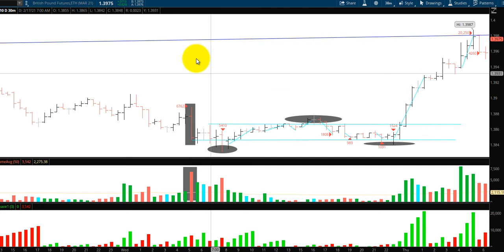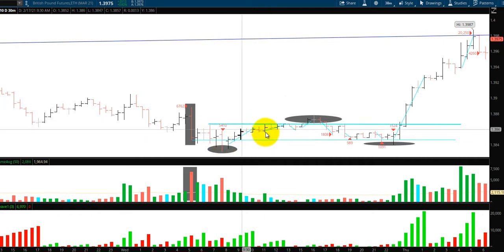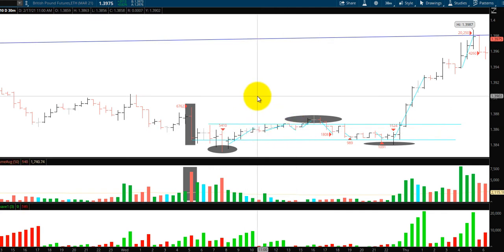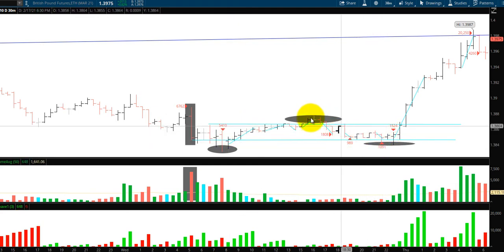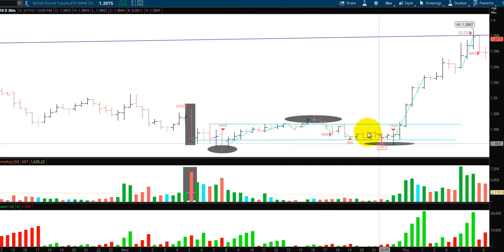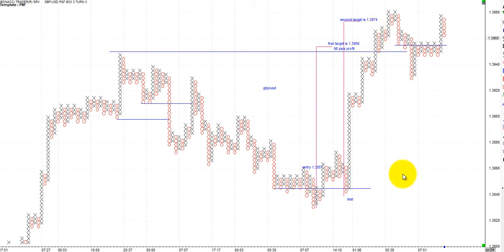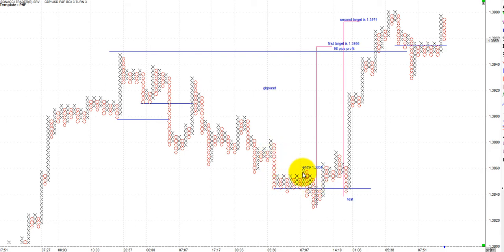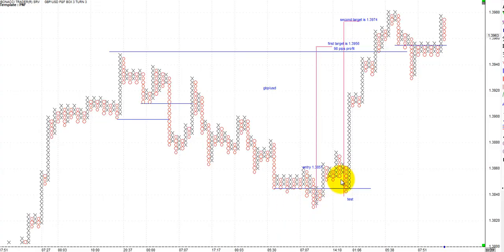👉What is the trading system used when executing trades for the MT4 trade copier?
in this video I will show you the trading system that I use and it's allowed me to trade profitably for the last 20 years.

This is the same system I use when I execute trades for the trade copier service.